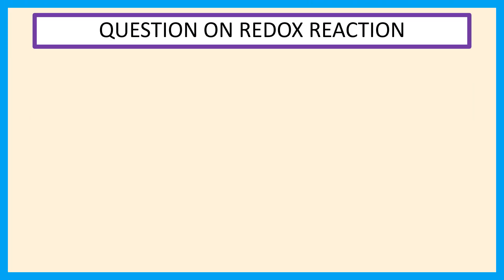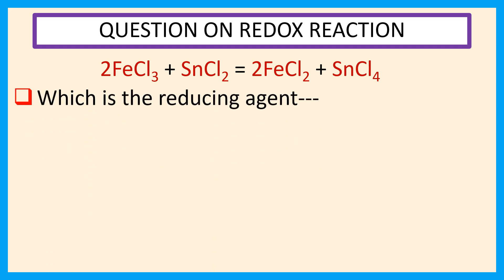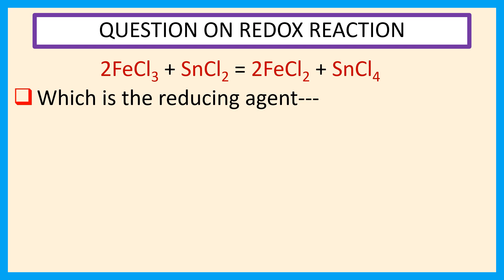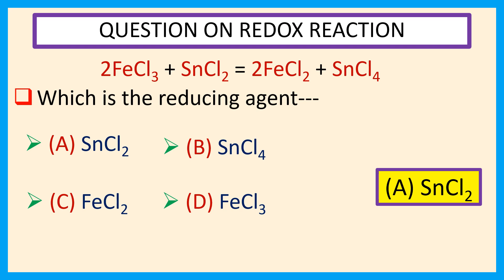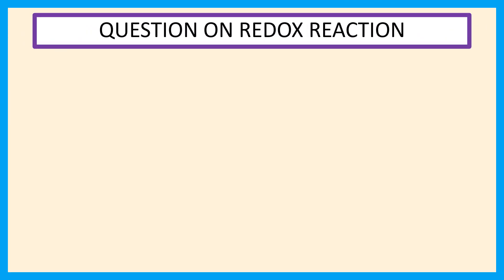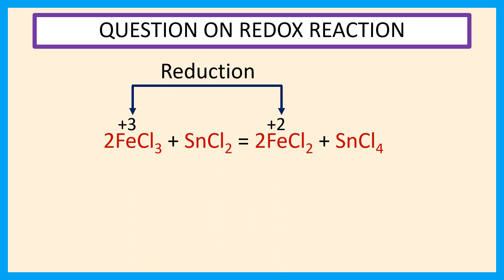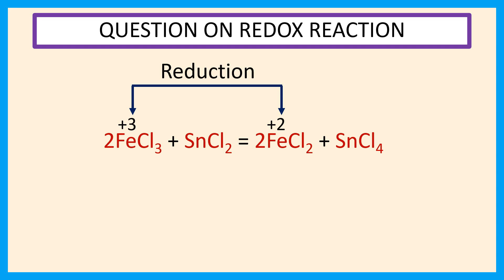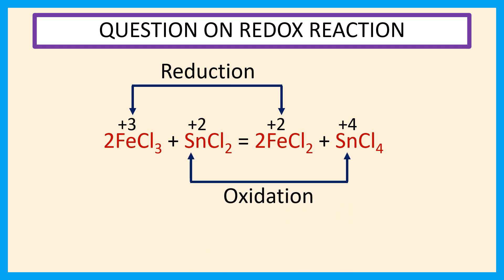OQV NO – 196 For this redox reaction (2FeCl3 + SnCl2 = 2FeCl2 + SnCl4) which is the reducing agent.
Detailed explanation about one multiple choice question and answer from the oxidation-reduction reaction or redox reaction. For this redox reaction (2FeCl3 + SnCl2 = 2FeCl2 + SnCl4) which is the reducing agent or reductant.